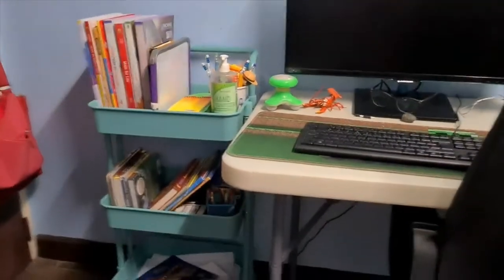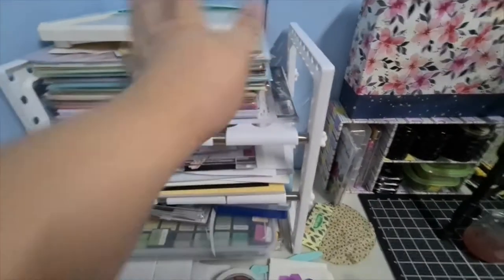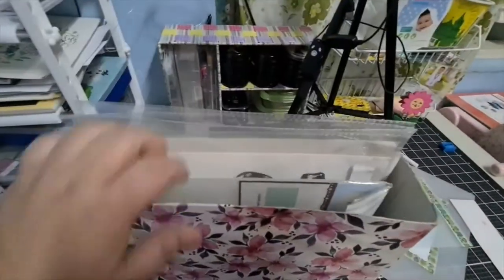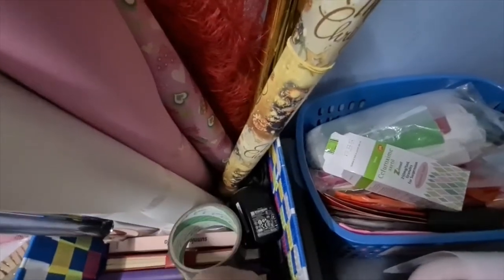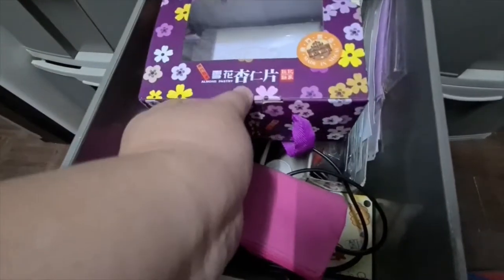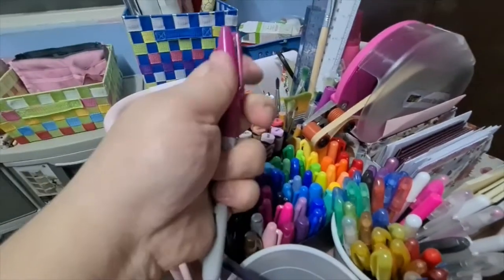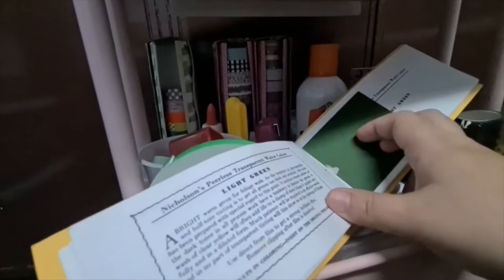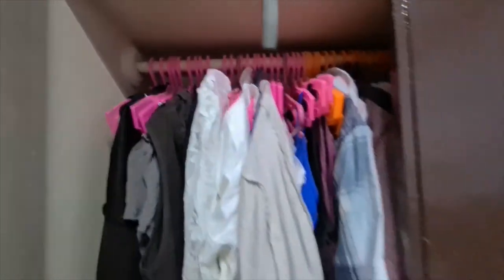Weekends with Aurum - Craft Room Tour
Checkout my Office/Craftroom. I am happy to showcase the products I got from Altenew.